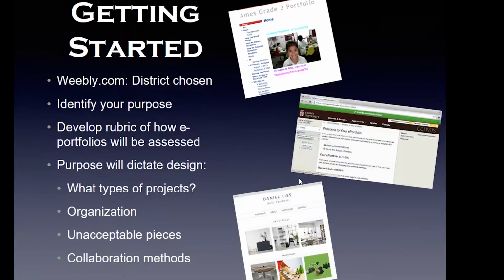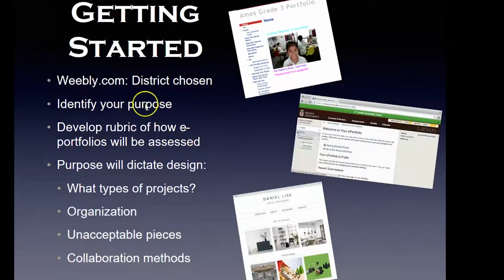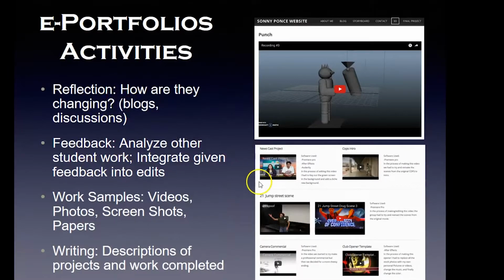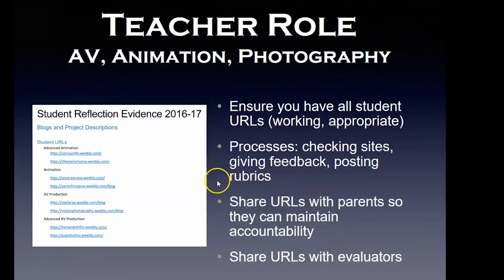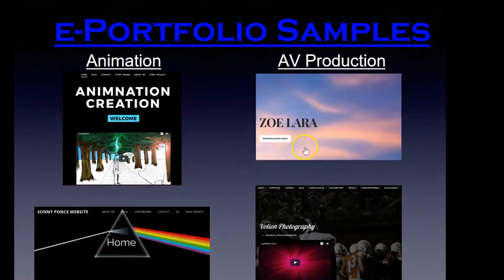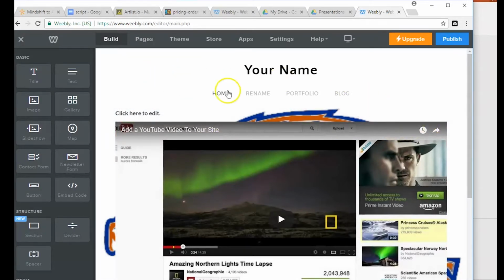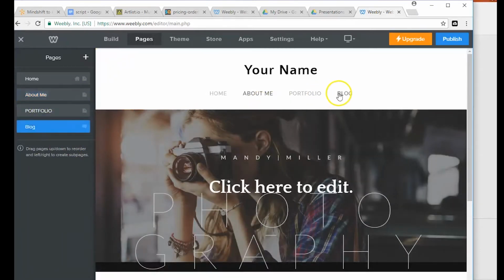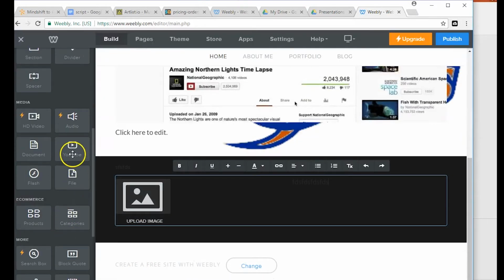E-Portfolio Training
September - Professional Development